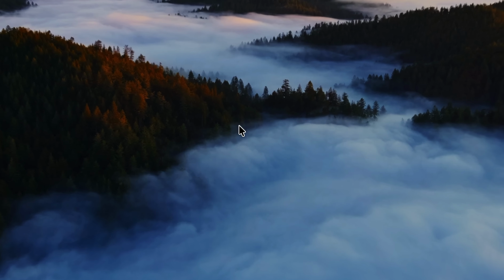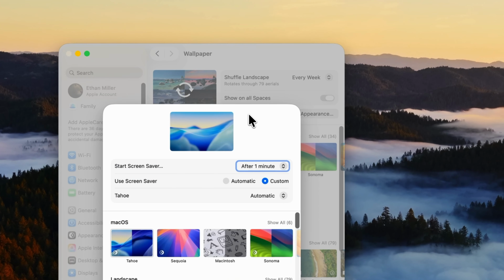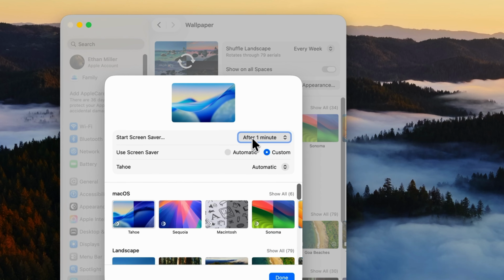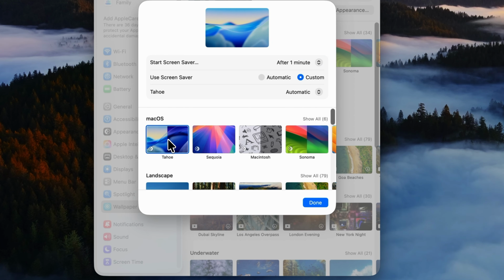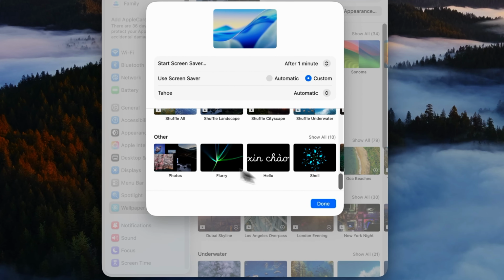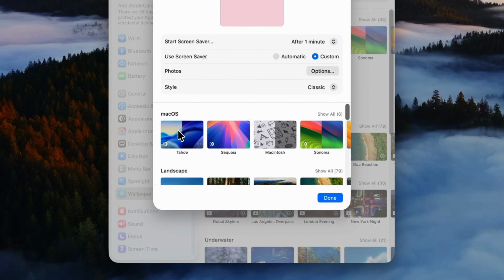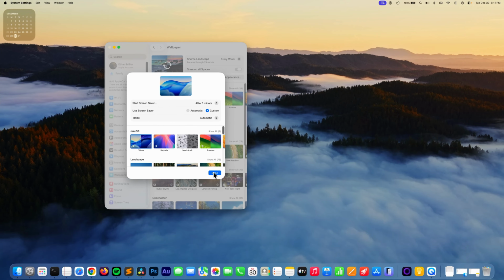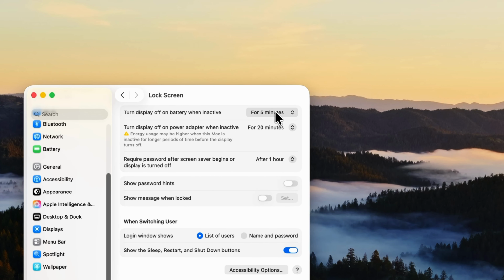How to Change the Screensaver on a Mac (macOS 26 Tahoe)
Here is how to change the screensaver on a mac quickly. I’ll show you how to switch from the default aerials like macOS Tahoe to your own personal photos. Plus, I explain the crucial difference between the screensaver and the lock screen timing so your Mac stays secure.